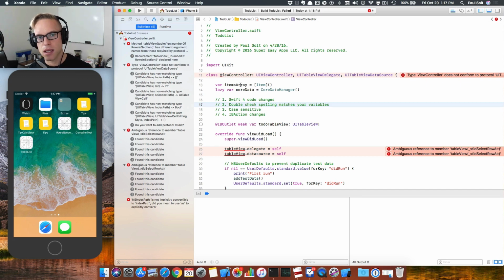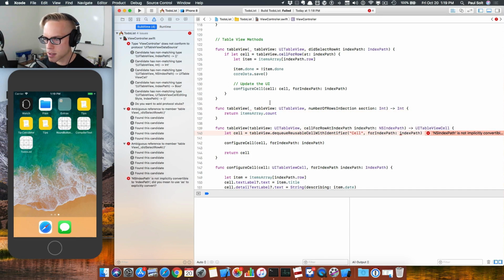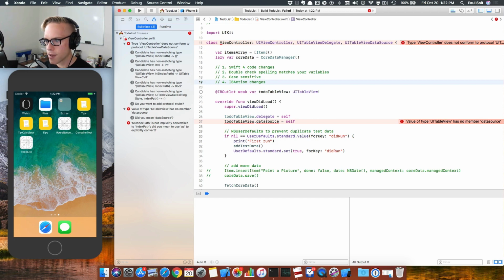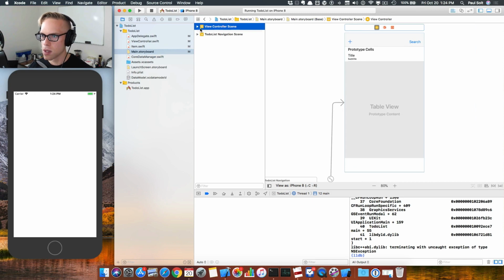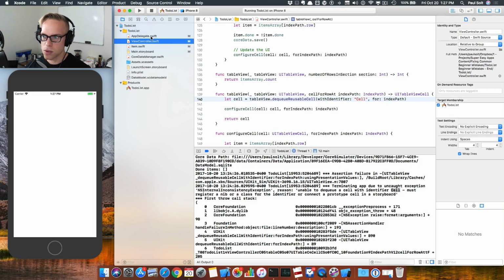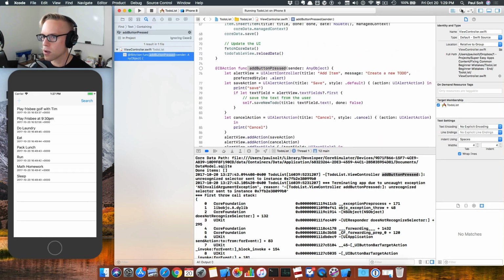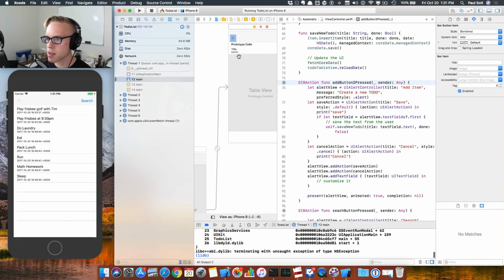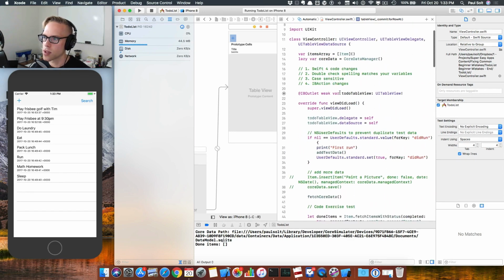Fixing Common Beginner Mistakes With the UITableView from Swift 2 to Swift 4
In this video I show how I converted an old Swift 2 project to Swift 4 manually.

Even thought this might seem a bit more intimidating, it's a lot easier than dealign with multiple versions of Xcode (unless you've got a massive Swift 2 project).

Work on updating one part of your app at a time to keep it manageable.